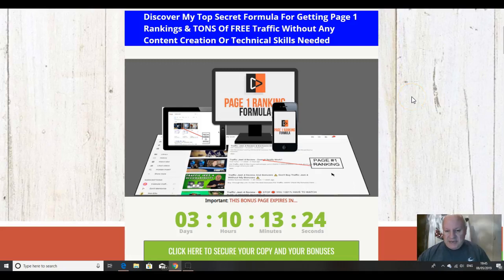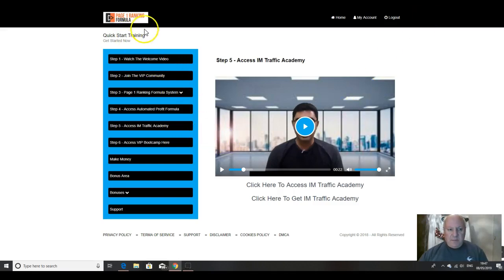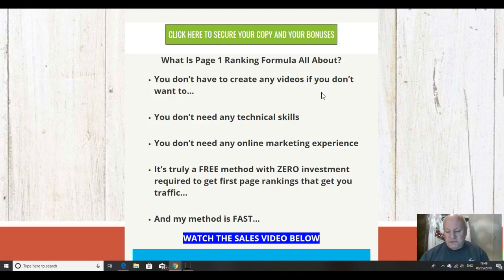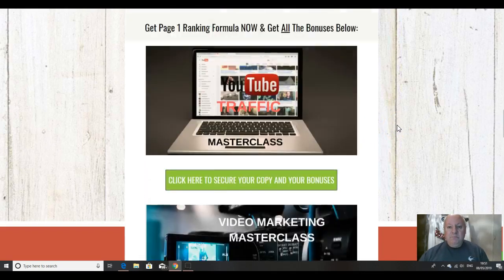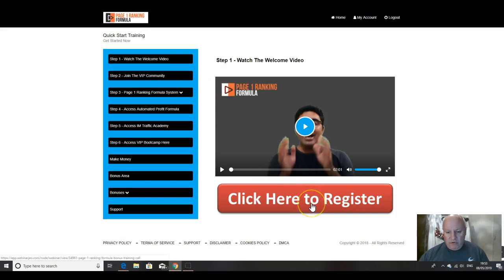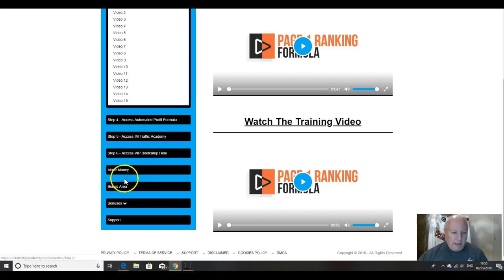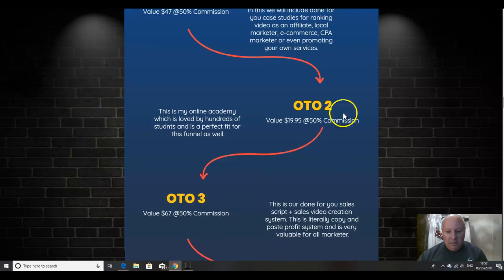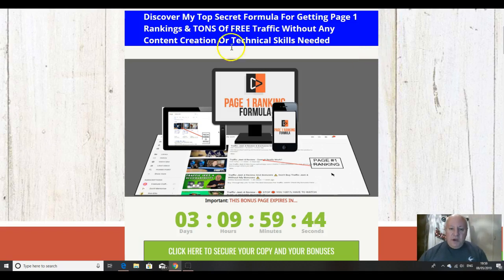Page 1 Ranking Formula Review - Plus EXCLUSIVE BONUSES- (Page 1 Ranking Formula Review)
Review of Page 1 Ranking Formula by Dawud Islam of the Elite Tigers Group. Great release from Vick Carty packed with over 30 training videos in the members area for a low front entry price. Inludes step by step over the shoulder videos for getting you ranked to the No.1 spot on Google and Youtube, something that I can verfify Vick normally achieves with all his video releases. There is also training on how you can use this product without creating your own content by using other peoples videos. Really in-depth training on a red hot topic and I highly recommend you pick this up. Check out the big custom bonuses I am offering on my bonus page. Elite Tigers Group rating 4.5 /5.